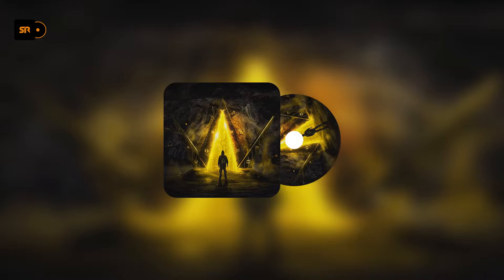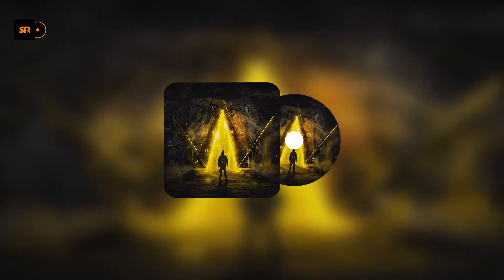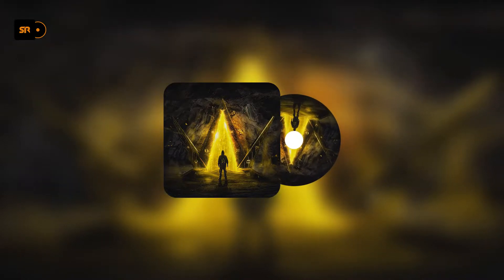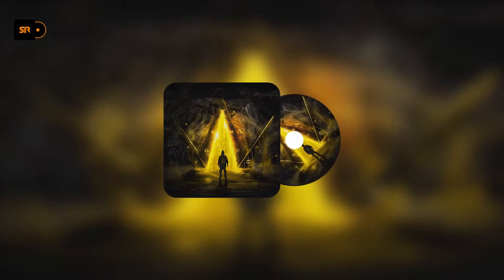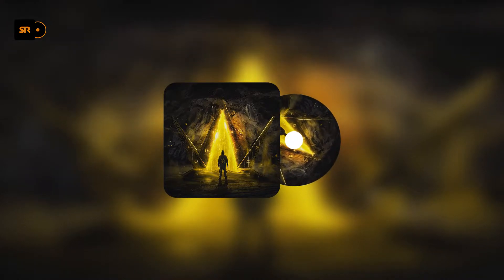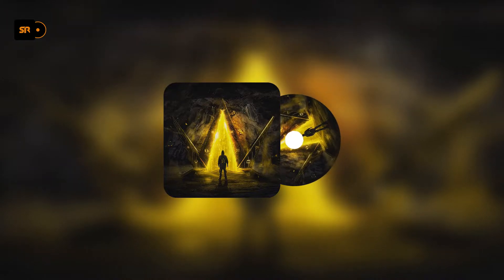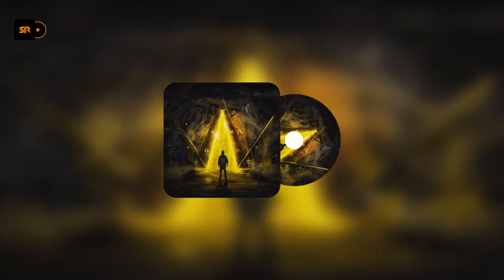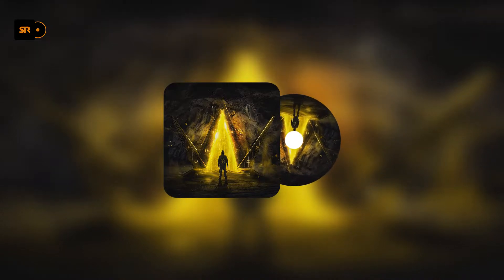Alan Walker, Torine - Hello World (Walkerverse, Pt. 1) | Audio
Video/Image edited by: Ionut Lucian
Music produced by: Alan Walker